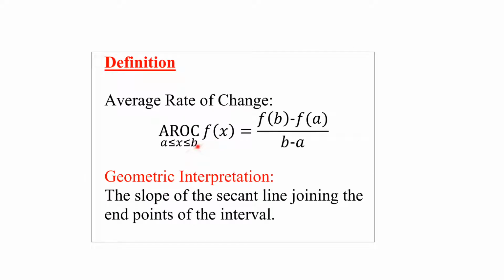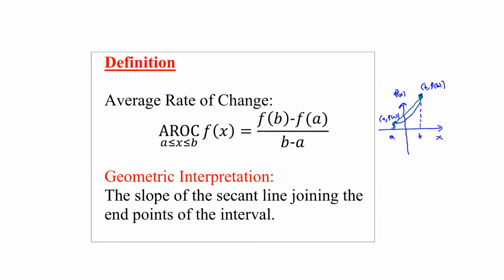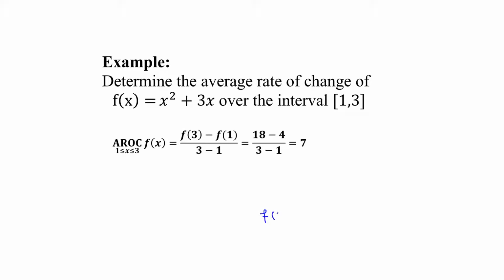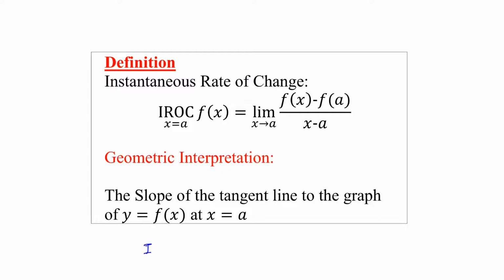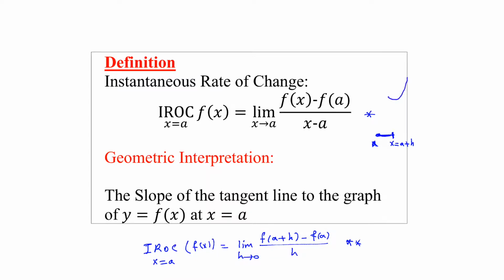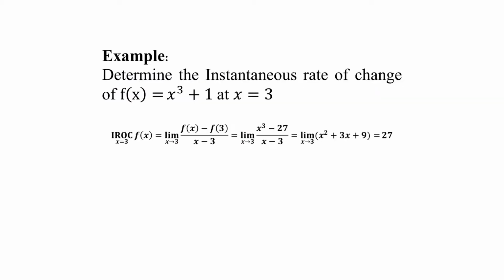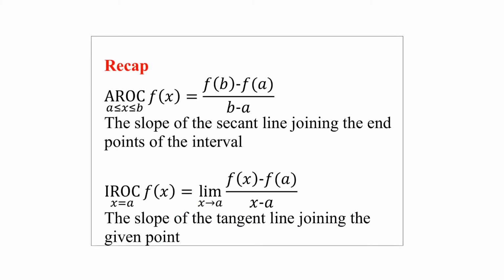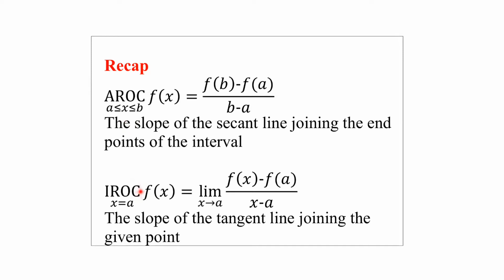Calculus & Vectors Rates of change #2 Math grade 12 MCV4U1 Ontario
This video tells a brief introduction to Limits in rates of change. This is mainly emphasized to grade 12 math in Ontario, Canada.
Pascal Academy
499 16th Ave, Richmond Hill.
L4C 7A7

MCV4U1
MCV4U